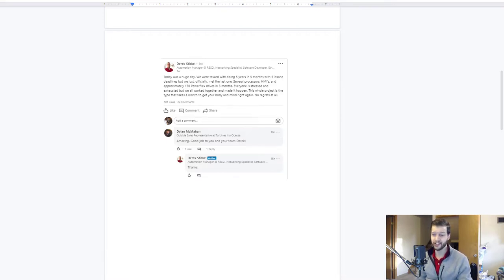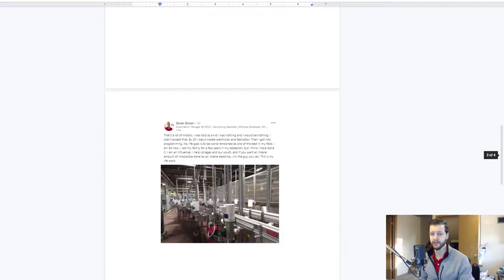Become a Confident PLC Programmer to Advance Your Career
Want to become a confident PLC programmer? Check this out